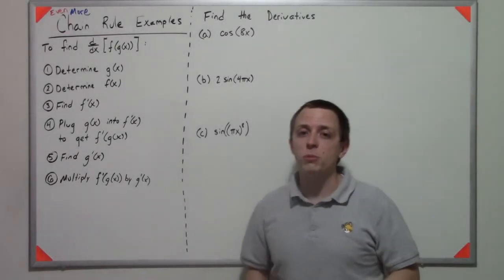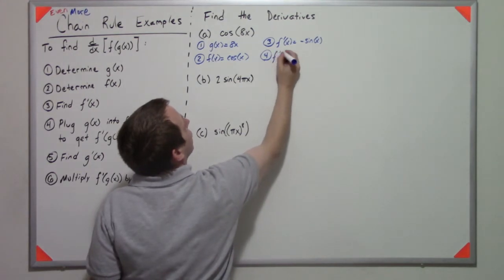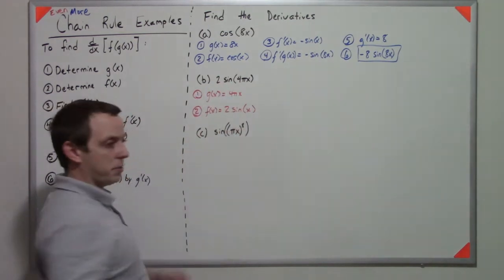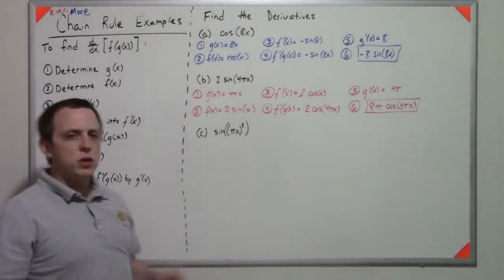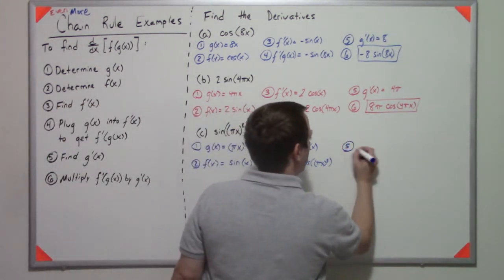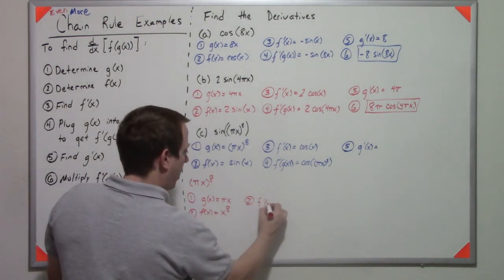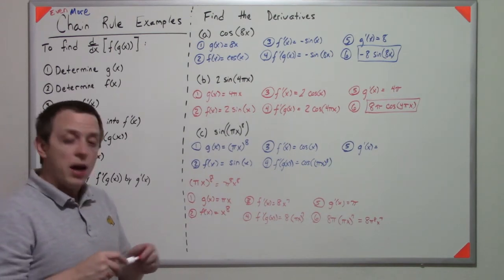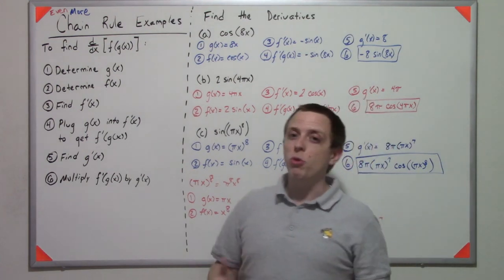02.04.04 - Even More Chain Rule Examples